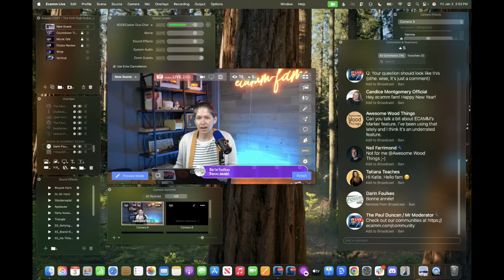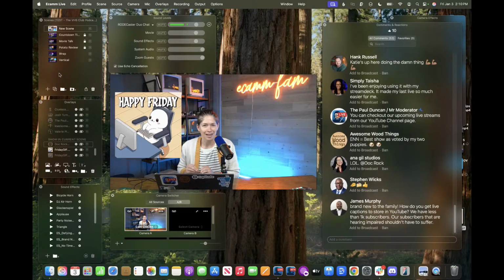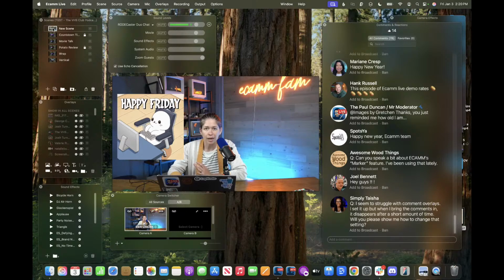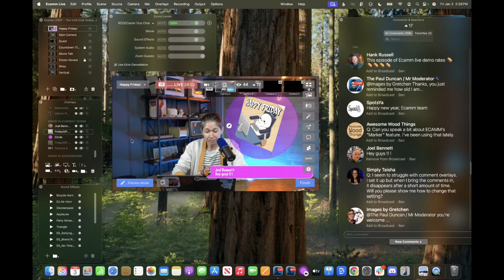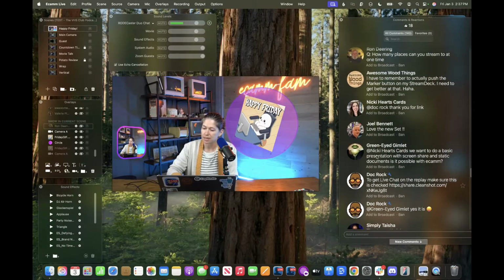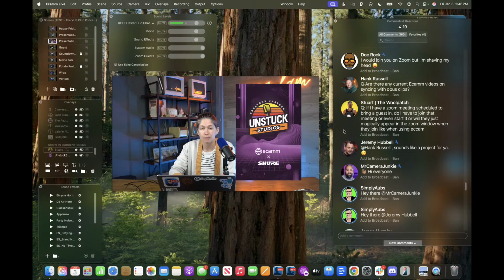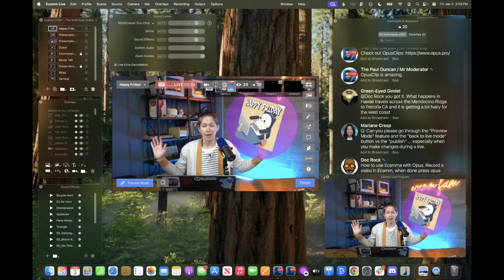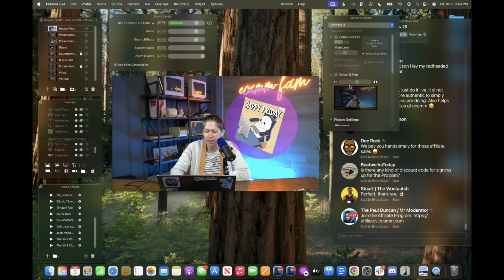Ecamm Demo with Katie Fawkes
Join Katie from Ecamm as she takes you on a tour of Ecamm's features and answers your questions.

Katie Fawkes is the Director of Marketing at Ecamm where she gets to work alongside some of the most amazing live streamers, podcasters, and content creators out there, helping them reach their goals and grow their business through video and live streaming. In addition to heading Ecamm’s marketing team, Katie is also the co-host of the video podcasts The Flow and The VHS Club.